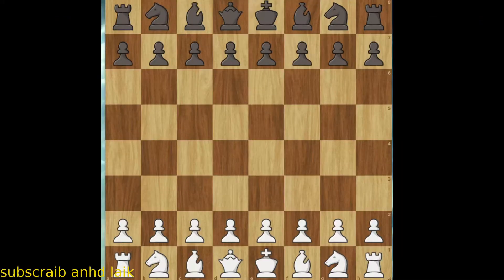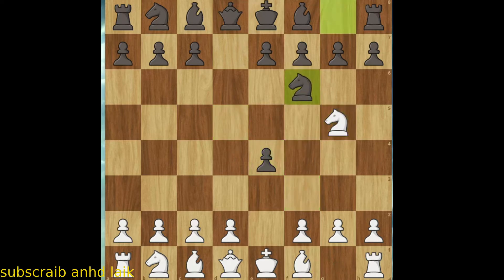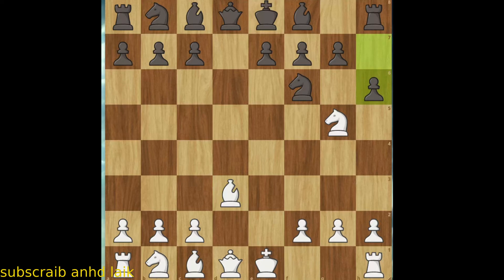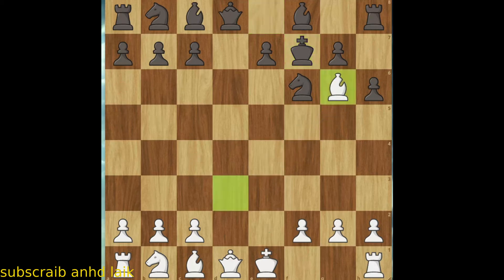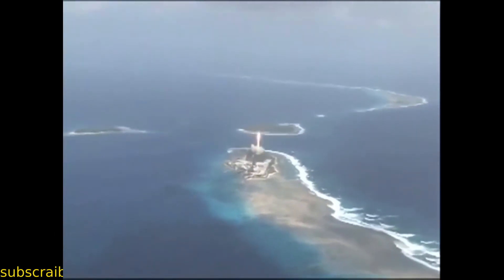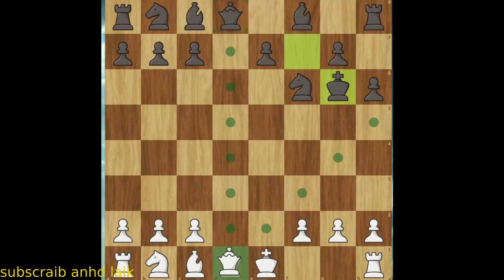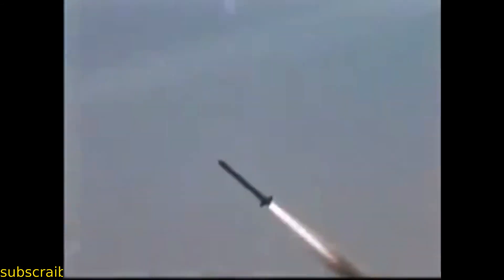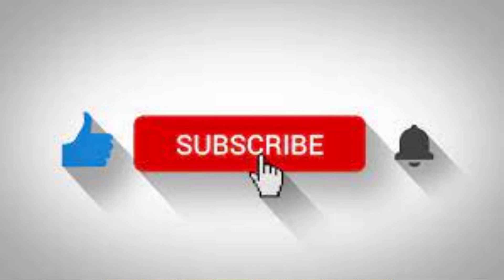How to capture the entire black's pieces with the Intercontinental Ballistic Gambit.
hello i am GM Dababy Convertible Josh-Un Nakamura ltd.
And today i will show you how to explode black's queen and other pieces.
this is one of the best and fastest ways to kill your opponent.